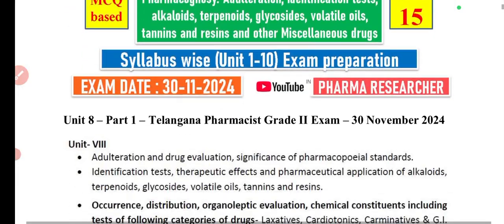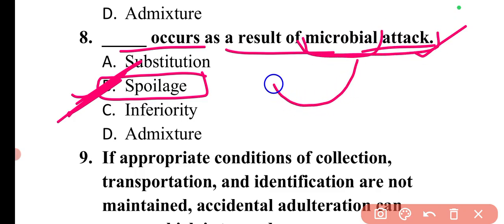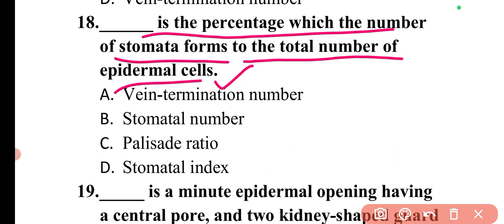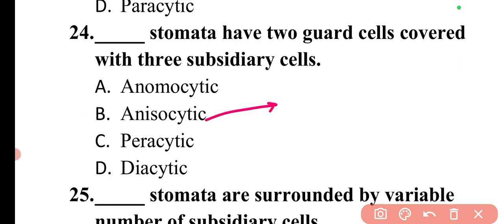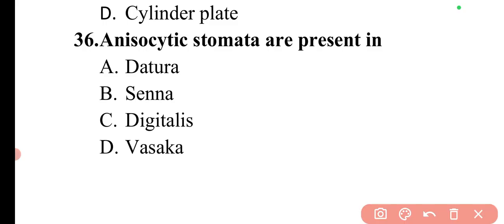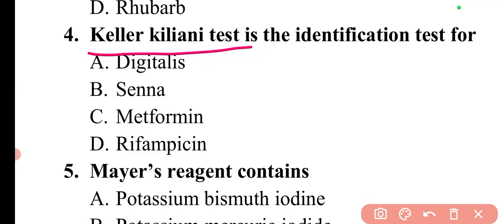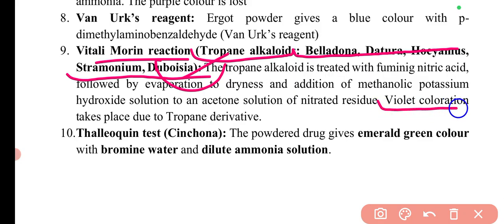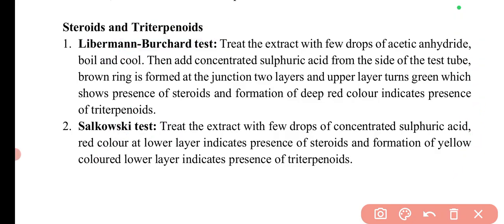Telangana Pharmacist Grade-II exam Preparation II Unit 8 - part 1 II Unit 1-10 exam preparation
Pharmacist Grade 2 Notification 2024 Out for 633 Posts
What is the salary of pharmacist Grade 2 in Telangana?
MHSRB, Telangana Pharmacist Grade II Recruitment 2024
MHSRB Telangana Pharmacist Recruitment 2024
Pharmacist Grade-II in Director of Public Health & Family
TSPSC Pharmacist Grade II Syllabus Wise Study Material
633 Pharmacists Grade II Jobs in Government of Telangana
Pharmacist Grade 2 Notification 2024 Out for 633 Posts, Application Starts on 5th October
MHSRB Telangana pharmacist recruitment 2024, Check vacancy details and apply online
MHSRB Telangana Pharmacist Notification 2024 for 633 Vacancies!
Telangana govt notifies 633 Pharmacist Grade 2 jobs
RRB Pharmacist Exam Date 2024, Exam Pattern, Syllabus and Preparation Tips
Notification for 633 pharmacists posts released

Telangana Pharmacist Grade II exam Preparation (30 Nov 2024)
New Series for Telangana Pharmacist Grade II exam preparation
This series will be covering Unit wise and topic wise MCQs based on syllabus and useful for the preparation.
The written exam which is computer based test will be conducted on 30 November 2024.
This series will be a limited video series in which 15 - 20 videos will be there, covering all the syllabus.
I hope this series will benefit to all the aspirants and have a good future and result.